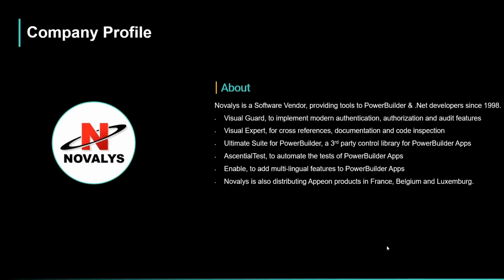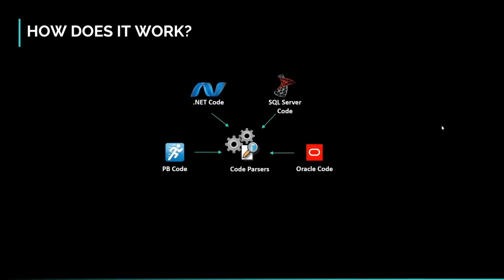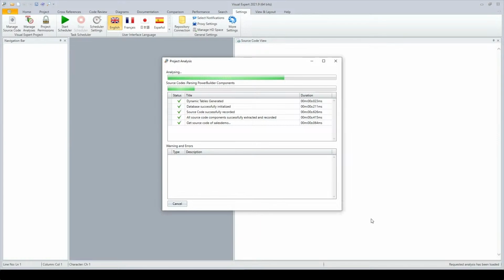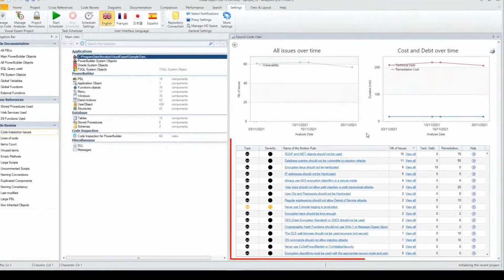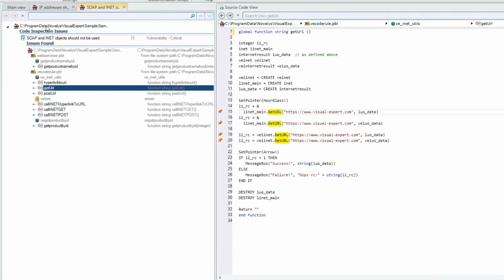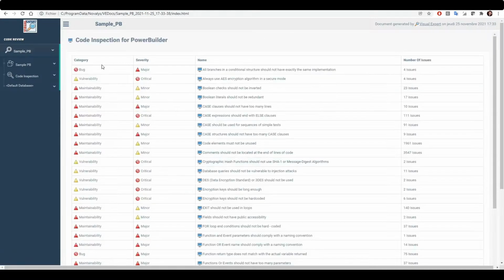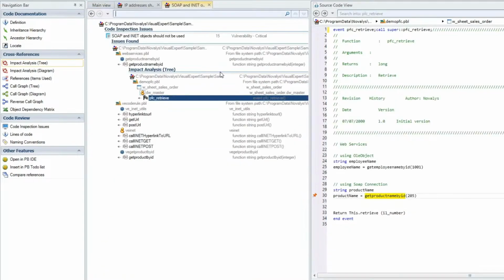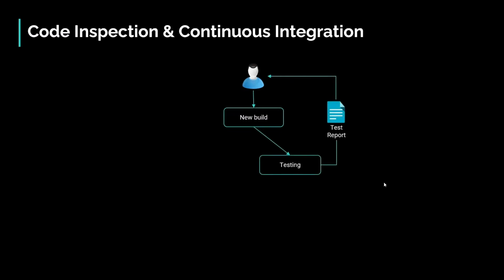Detect Security Vulnerabilities in PowerBuilder Code, with Visual Expert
Learn how to find, report and fix security issues in the code of PowerBuilder and PowerServer applications, using Visual Expert. Topics covered include: scanning PowerBuilder & PowerScript code for security issues; locating flaws at instruction level and fixing them; producing statistics and graphs about the security of the code; drilling down to focus on specific issue types, or parts of the application; automatically scanning new builds in a Continuous Integration Workflow; generating reports to list and share issues with teammates.